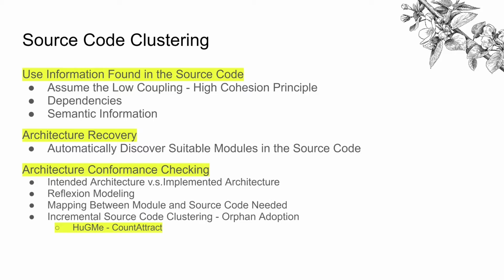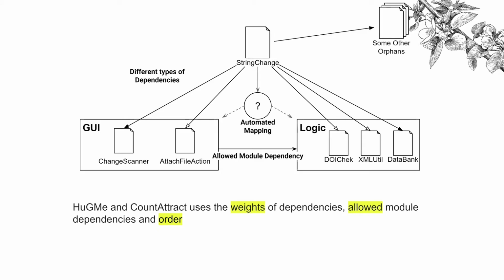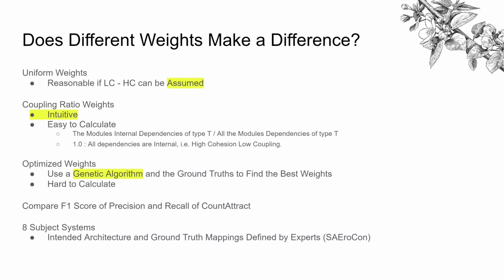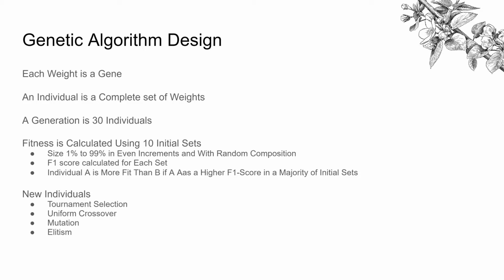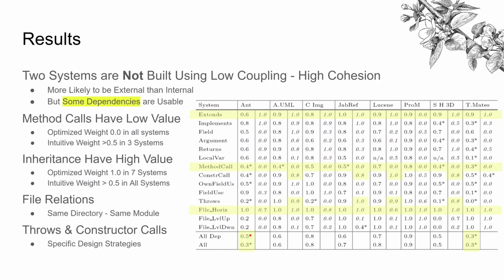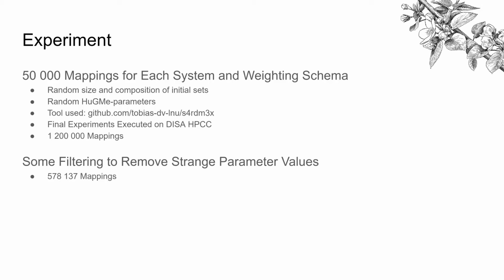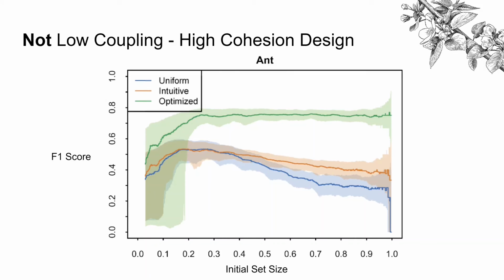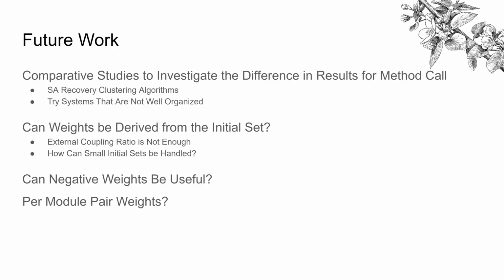Optimized Dependency Weights in Source Code Clustering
Authors: Tobias Olsson (Linnaeus University), Morgan Ericsson (Linnaeus University), Anna Wingkvist (Linnaeus University)